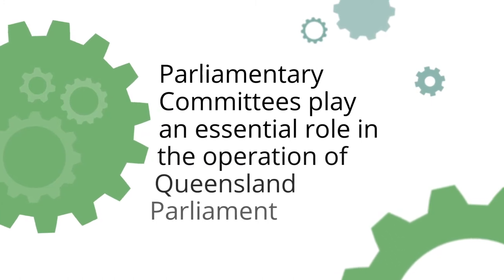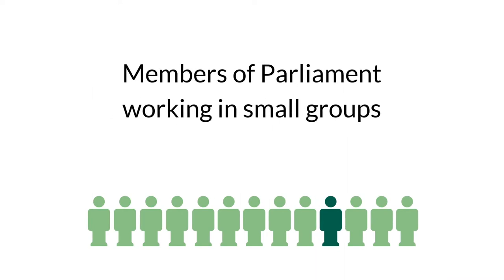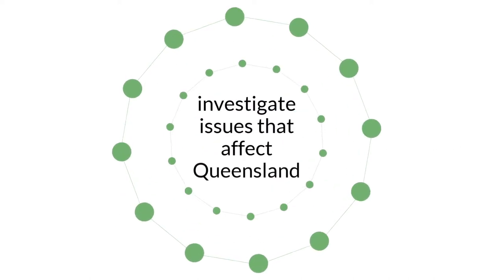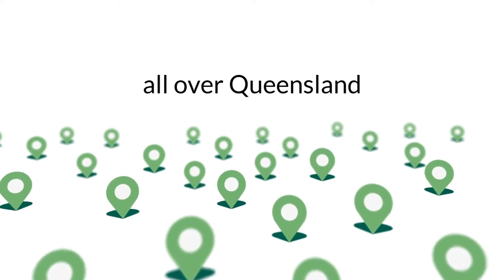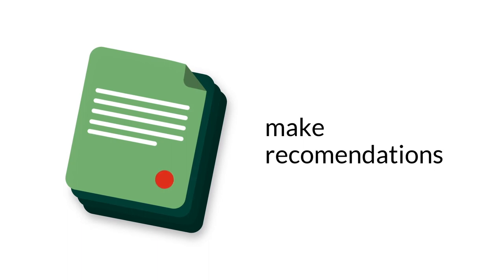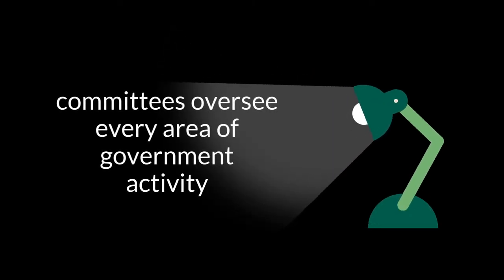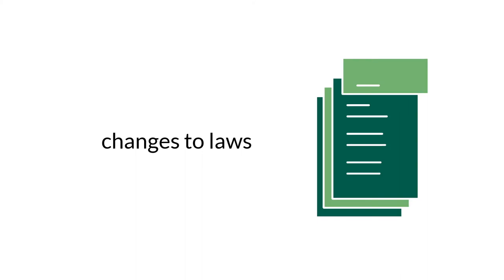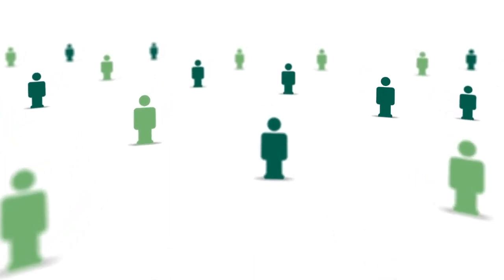What are Parliamentary Committees?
A short introduction to Parliamentary Committees in Queensland.
This video introduces Parliamentary committees and outlines their role and importance in Queensland Parliament. This resource would suit students beginning to learn about Parliamentary Committees in Queensland.

Student Questions:
1. Recall the responsibilities of Committees in the Queensland Parliament
2. Explain the value of Parliamentary Committees in a unicameral system.
3. Explain how Parliamentary Committees involve citizens in law reform.
4. Visit “What is a Parliamentary Committee” and summarise the main reasons that committees are important (link below).
5. List the current committees by visiting the Committees webpage (link below).
6. Research historical committees and the changes to the Committee system following the enactment of the Parliament of Queensland (Reform and Modernisation) Amendment Act 2011

Related Syllabus Content:
ACHCK079
 - How and why individuals and groups, including religious groups, participate in and contribute to civic life
ACHCS098
 - Account for different interpretations and points of view
ACHASSK146
 - exploring how bills are debated and scrutinised (for example, the role of parliamentary committees and the ability of citizens to make submissions to these committees)

Legal Studies (Qld)
Unit 3: Topic 1: Governance in Australia
Unit 3: Topic 2: Law reform within a dynamic society